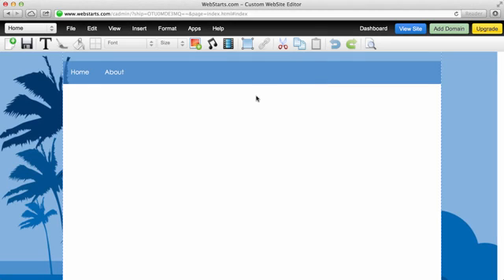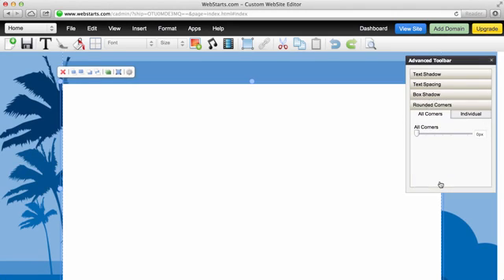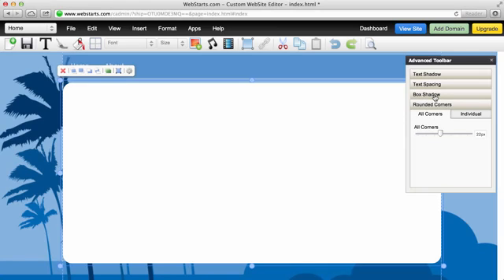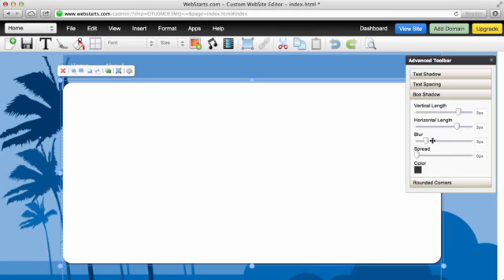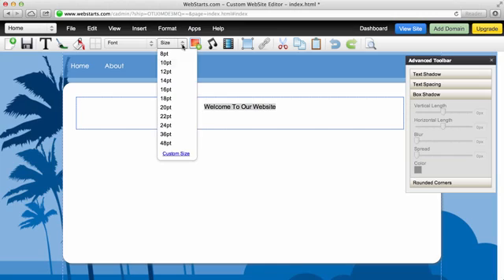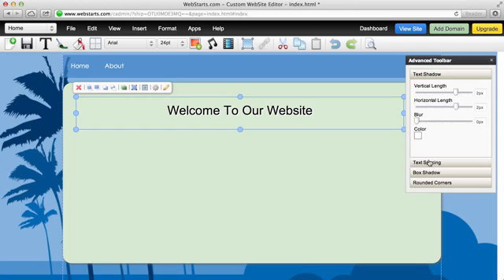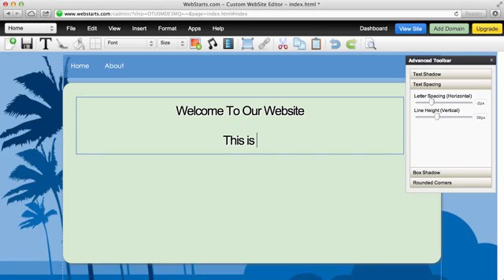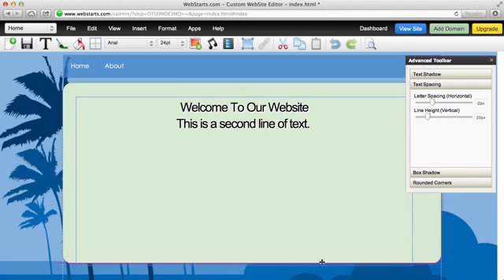How to add Shadows, Rounded Corners, Text Spacing, And More CSS Controls